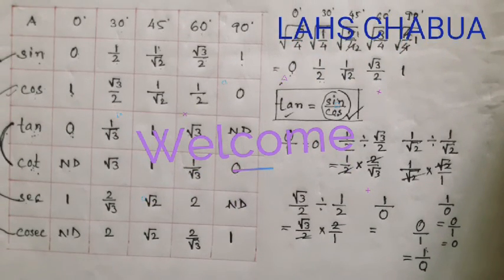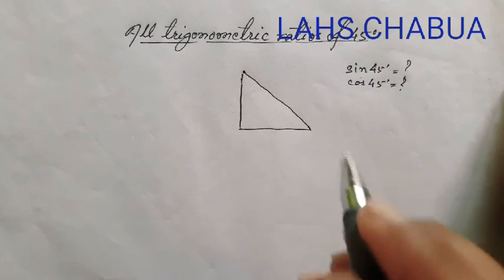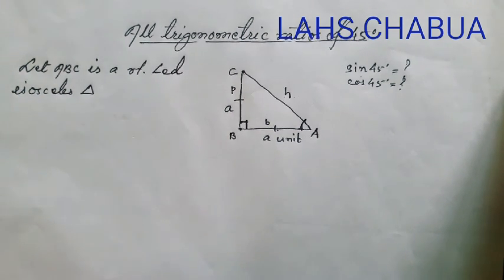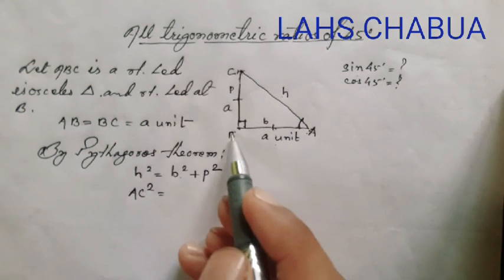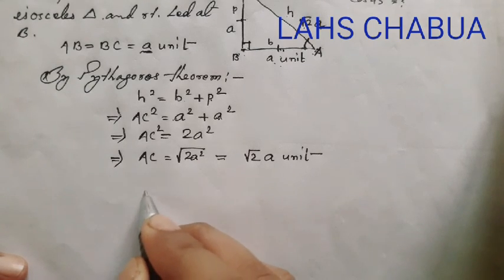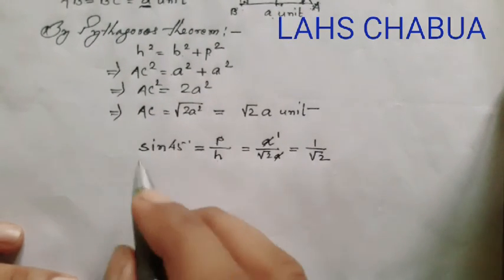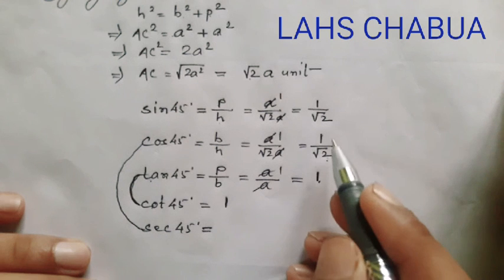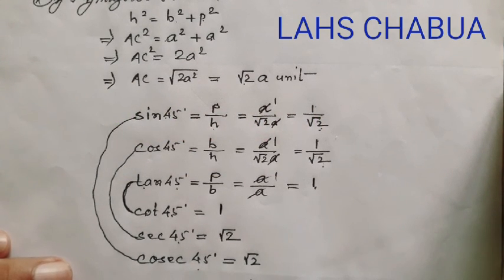All Trigonometric ratios of 45° geometrically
How to obtain all the trigonometric ratios of 45°geometrically